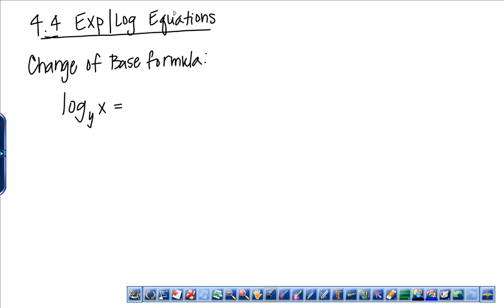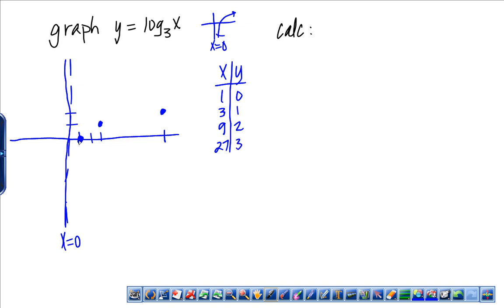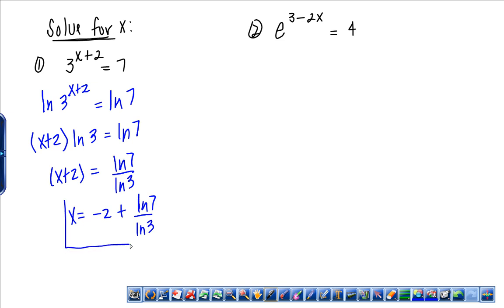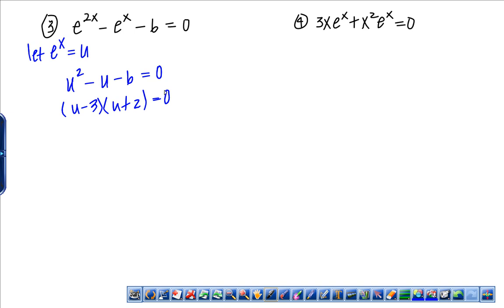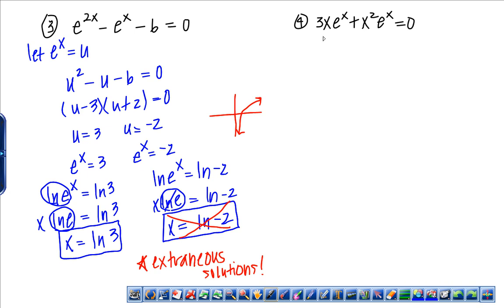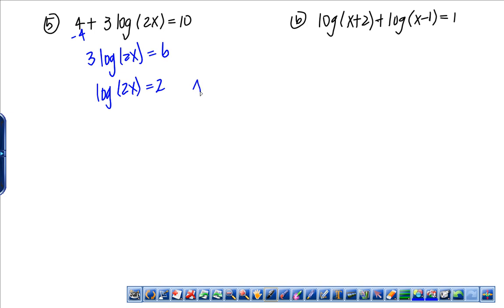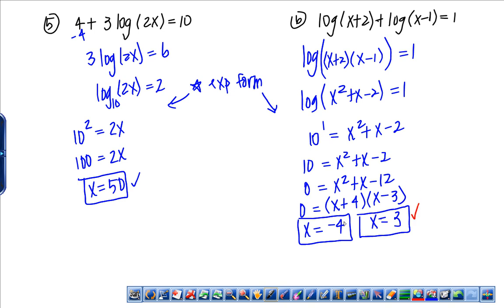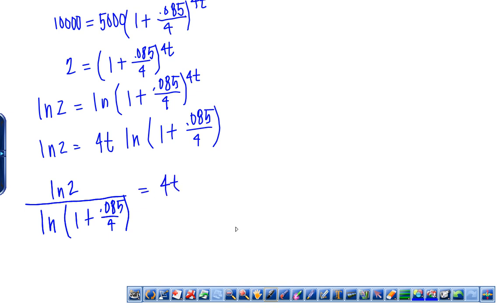4.4 exp/log equations (sem 2)